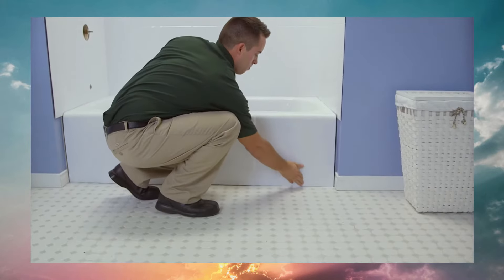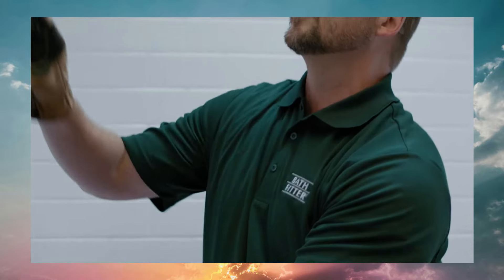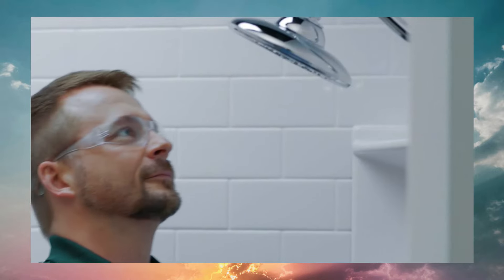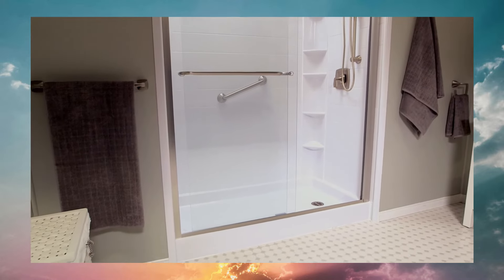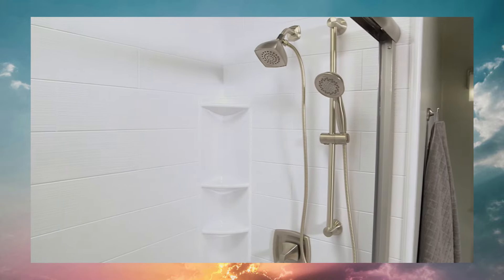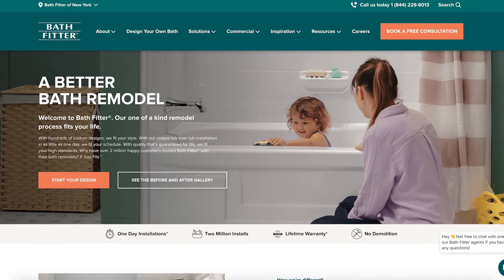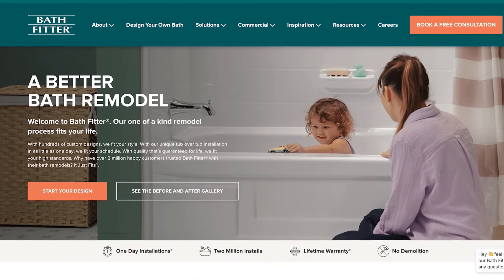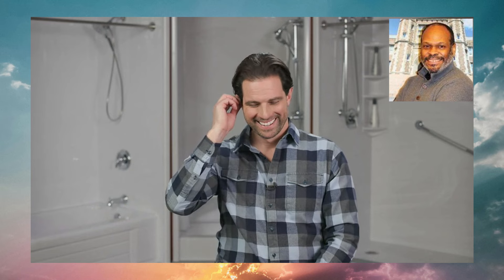HGTV Star and Renovation Expert Scott McGillivray Shares Tips For Sprucing Up Your Bathroom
Springtime Home Renovation: Bathroom Edition

Bathroom Renovation Stress? HGTV Star and Renovation Expert Scott McGillivray, will share his top tips for sprucing up your bathrooms just in time for the spring season.

Products from Bath Fitter can revitalize your bathtub or shower in just 24 hours, perfect for busy individuals looking to refresh their homes for the season ahead.

With Bath Fitter, you can finally Take Back Your Bath and create a space you’ve been longing for that’s affordable, time saving and stylish.

Spring is just around the corner, and that means it's time to freshen up your home! This segment will dive into the world of bathroom renovations with expert tips from renovation expert and television host Scott McGillivray.

Scott will share his top tips for streamlining springtime bathroom renovation with efficient solutions from Bath Fitter.

Bath Fitter provides a fast, simple way to achieve a beautiful, mess-free bathroom renovation in as little as 24 hours. Offering a variety of designs that suit every style, Bath Fitter provides a long-lasting, cost-effective alternative to traditional bathroom remodels without ever sacrificing quality, durability, or functionality.

Unlike traditional bathroom remodels, which often involve lengthy delays, messy demolition, unexpected fees and stress, Bath Fitter eliminates renovation pain points, providing quality results that are made simpler and faster.

For more than a decade, homeowners and aspiring investors have enjoyed the warmth and humor of Scott’s easygoing approach to real estate investing. As the host and executive producer of HGTV’s award-winning series Income Property, Scott made making money in real estate a reality for hundreds of hardworking homeowners across North America. Since then, through endeavors in education, public speaking and linear and digital television production, Scott has empowered countless others to take control of their finances by making smart renovation and real estate choices.

Scott’s interest in diversifying his brand experience has led him to expand into a number of areas, including business. He’s CEO of McGillivray Group and McGillivray Entertainment, co-founder of real estate investing education company, Keyspire, and an accomplished real estate investor with hundreds of properties across North America. Recently, he has expanded his business real estate reach into the areas of multi-use and multi-residential development projects.

Scott is also a respected influencer who engages daily with his 1M+ followers. People from across the globe have been drawn to his approachable personality, and they trust him to provide useful and financially sensible advice. He is a proud ambassador for Habitat for Humanity Canada, and enjoys teaching people from all walks of life about how they can become homeowners and use real estate to improve their lives.

When he’s not on a build site, speaking in front of a sold-out audience or filming one of his many shows, you can find Scott at home in Toronto, ON spending time with his wife Sabrina and daughters, Myah and Layla.